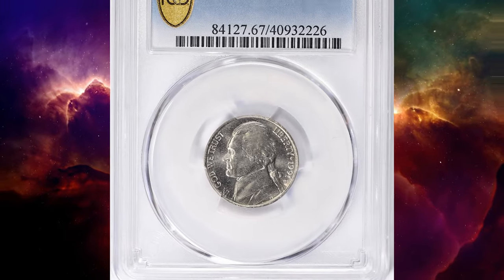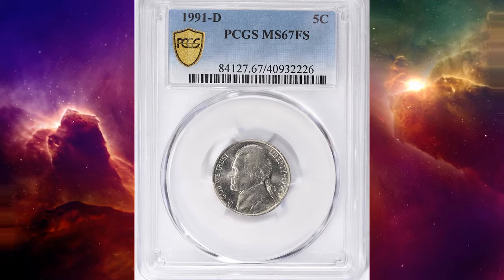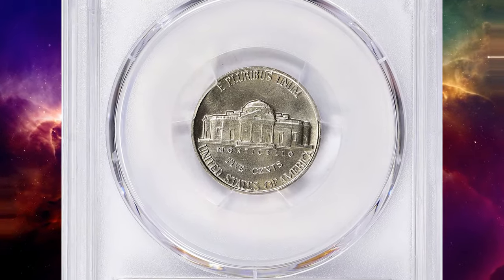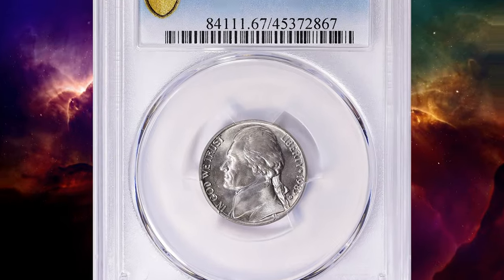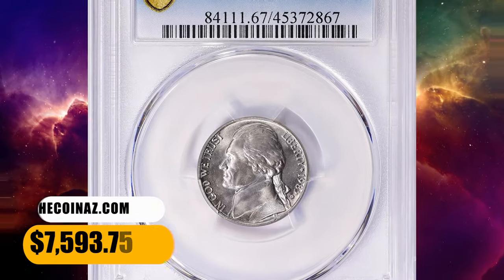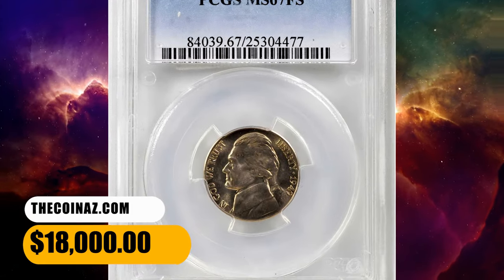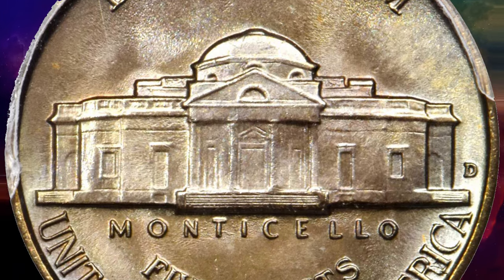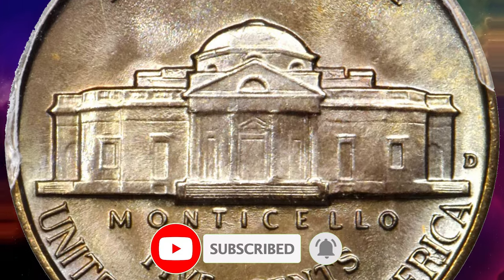Rare Nickels Exposed: 5 Valuable Coins You Need to Find ASAP!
Ready to start hunting for valuable nickels? This video reveals rare coins to look out for in your collection. Start collecting today!